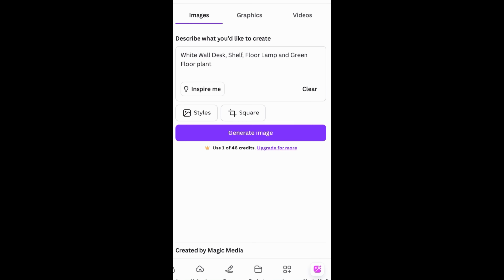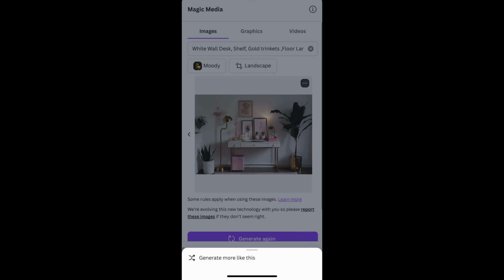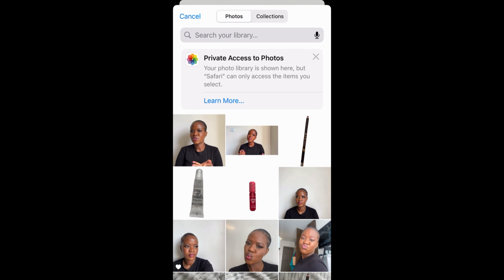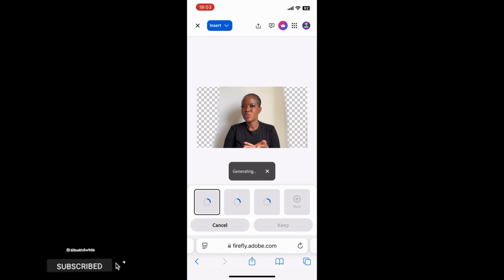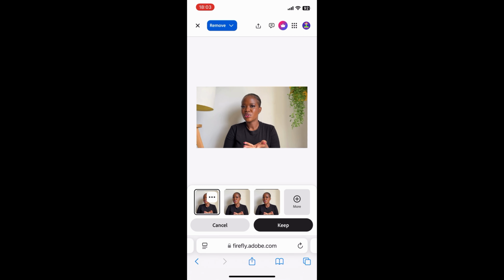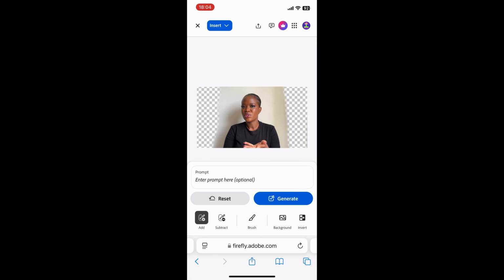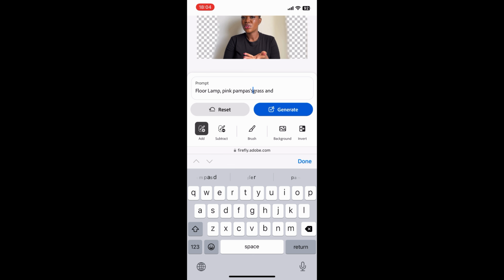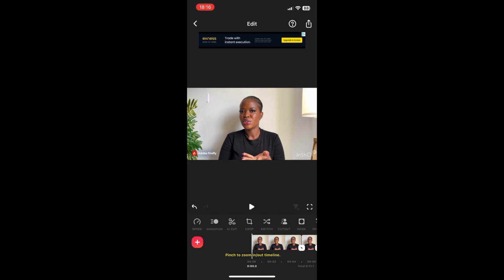HOW TO || CREATE A FAKE YOUTUBE BACKGROUND USING AI || FREE 2 APPS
Hi, Happy New Year 🤩💫
Create A Fake yet realistic YouTube Background for free using AI

Let’s get to it … I created several Realistic looking YouTube Backgrounds using AI and I will be showing you how I did so in this video.

I used several Apps to give enough free options for anyone who is looking.

Here, I show you in simple steps how to create prompts for the AI word to image portals and putting them in your videos for a more professional yet realistic look.Especiallywhen starting out & on a budget

My prompts generally included : white wall, gold trinkets, floor lamps, shelf and  some had pink , pink pampas grass and wall frames

The style was majorly minimalist
Shot & Edited on my iPhone